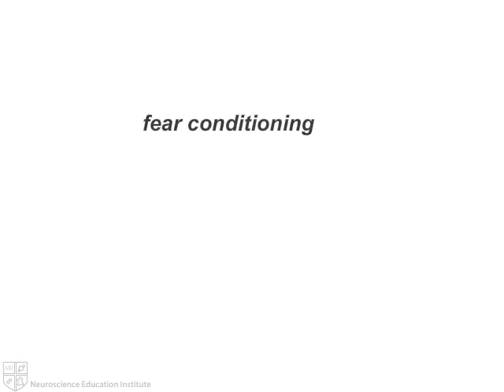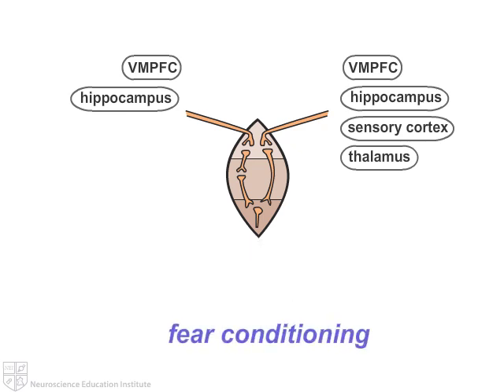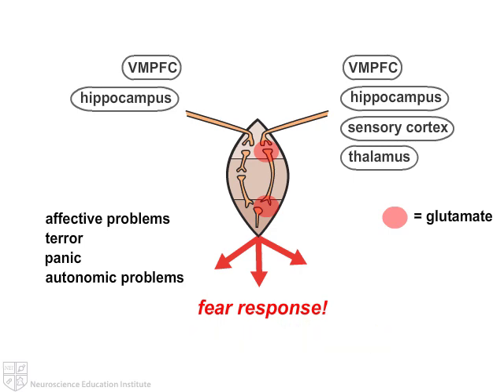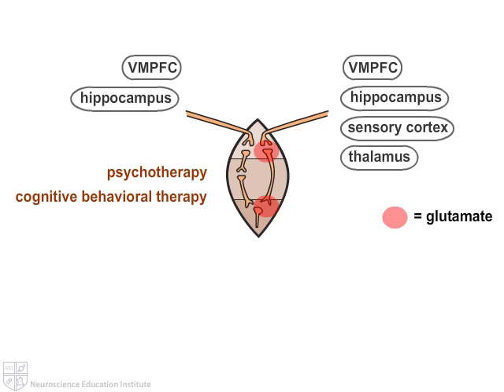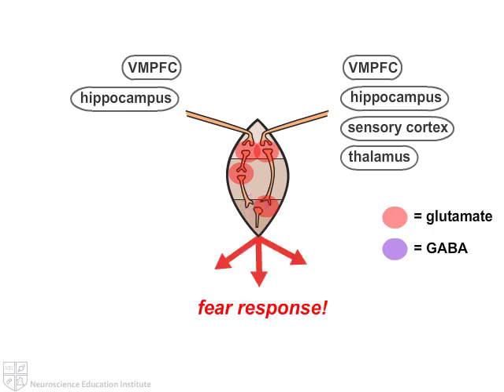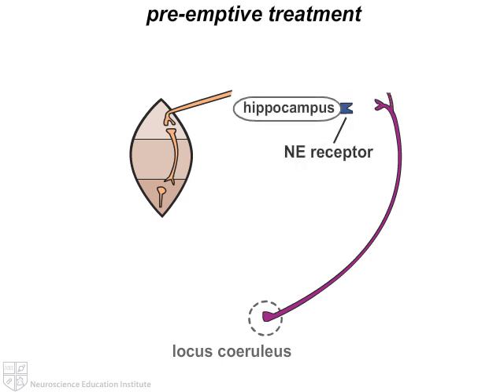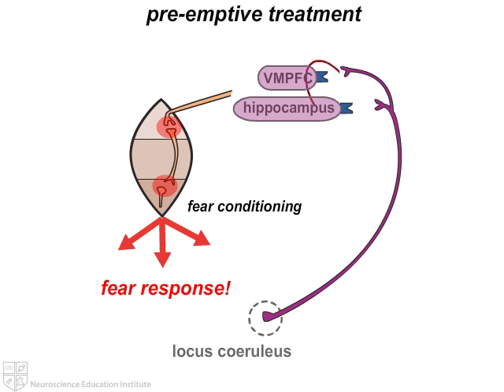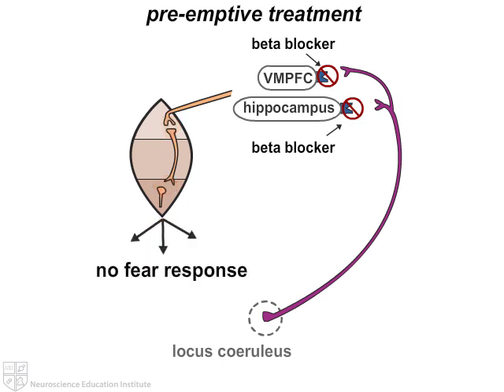Fear Conditioning and Fear Extinction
This NEI animation depicts the neurobiological processes of fear conditioning and fear extinction.

Unlock the Power of Visual Learning with NEI's Narrated Animations! 🎥💡 Start your learning journey by creating a free NEI Guest account

Struggling to grasp complex psychopharmacologic concepts? NEI’s Mechanism of Action animations break down the science of psychiatric disease states and the medications used to treat them into easy-to-understand visuals– making learning simple, engaging, and memorable.

To view the full NEI Animation library and earn continuing education credits for selected Mechanism of Action animations, become an NEI Member today! for more information.